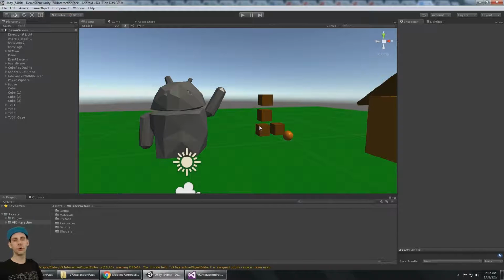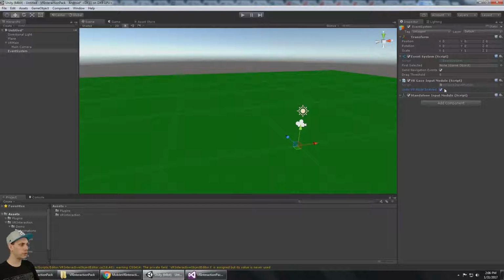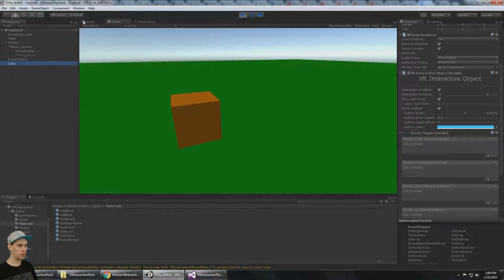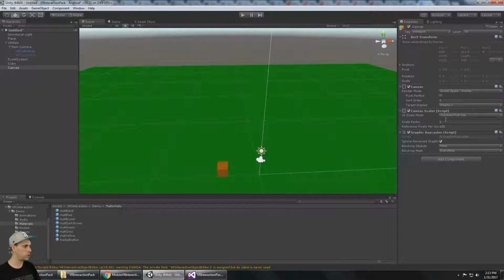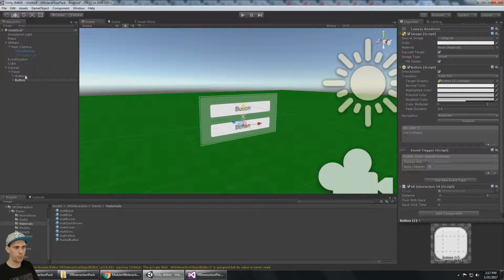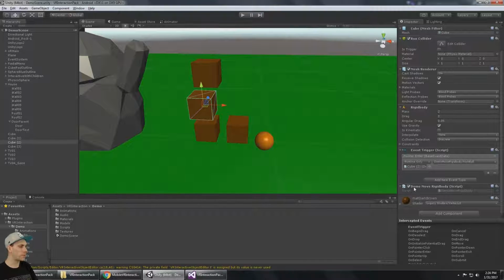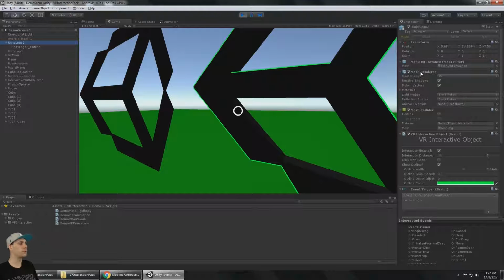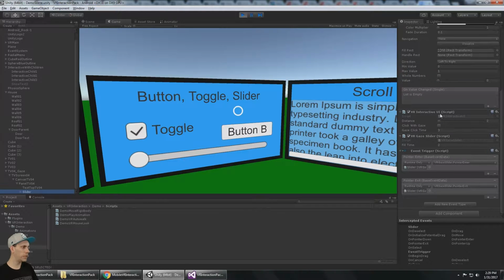Mobile VR Interaction Pack: Tutorial v0.1 Beta